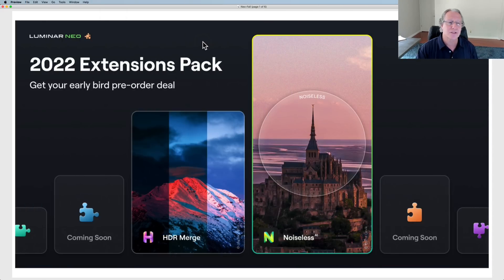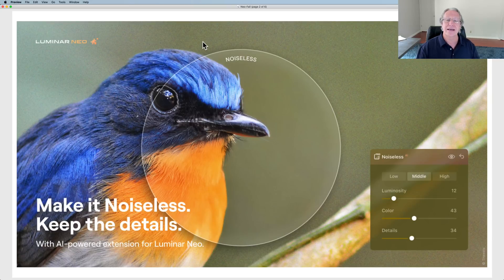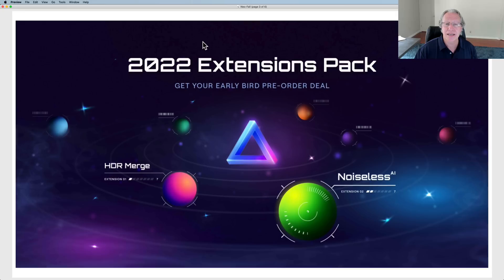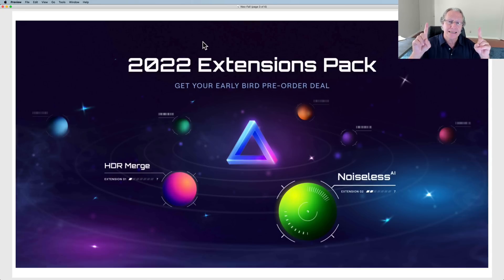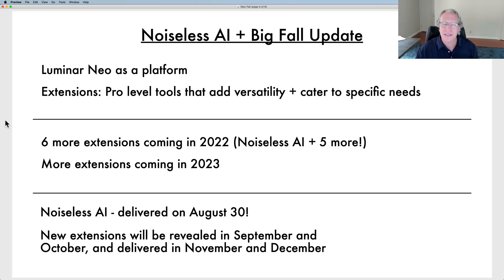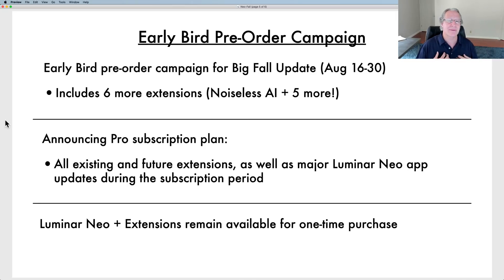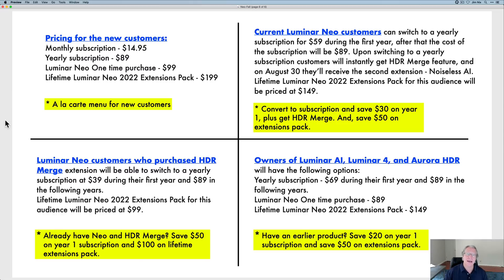HUGE Luminar News: Noiseless AI + more Coming Soon!